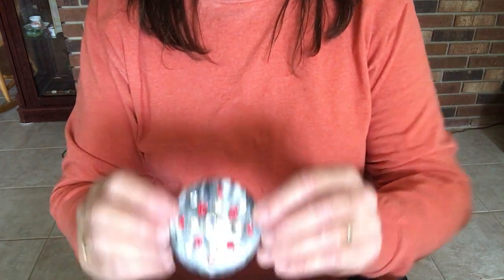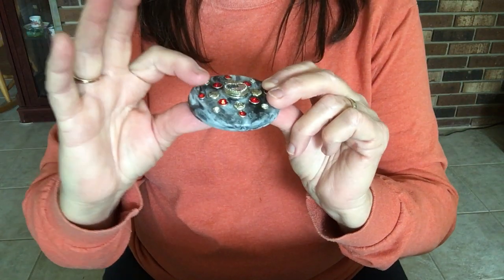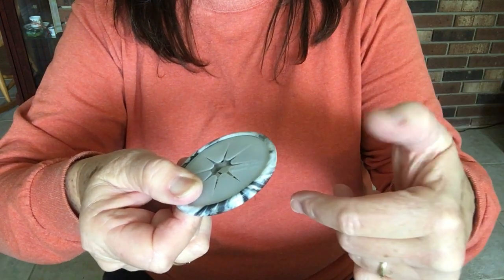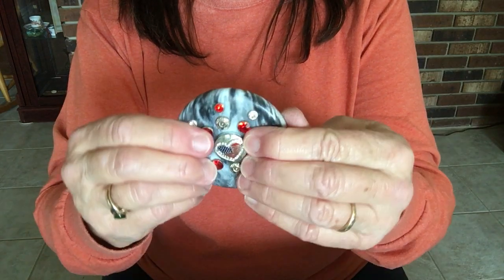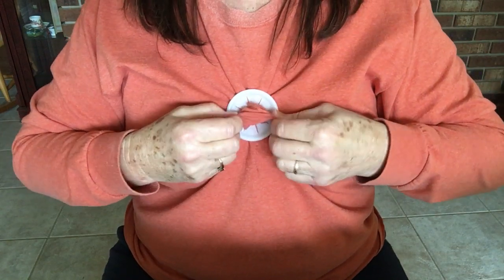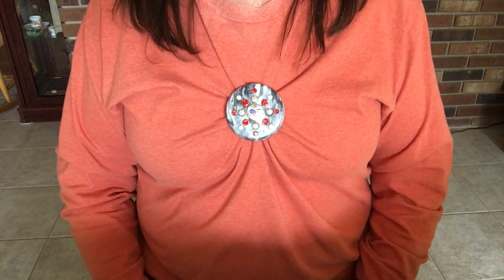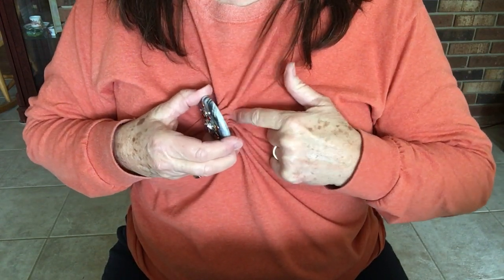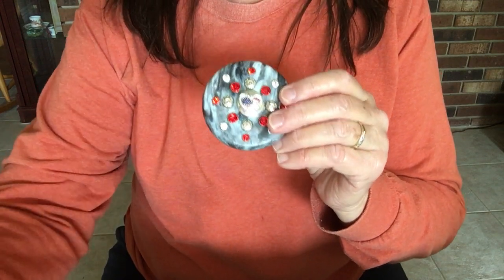How to Work the T-Shirt-Shaper Cinch Clip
The T-Shirt Shaper comes in 2 parts. The cap and the ring. The ring is what cinches the material and the cap is the cover. The T-Shirt Shaper will add shape and style to any garment that is made of jersey type material.